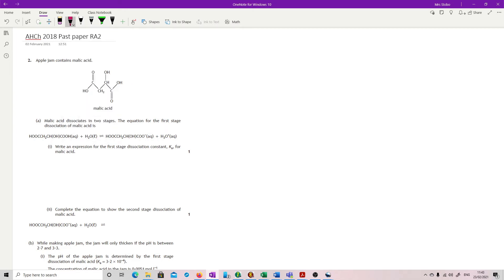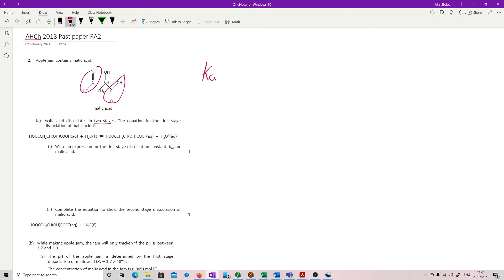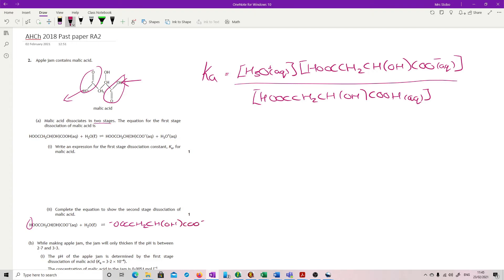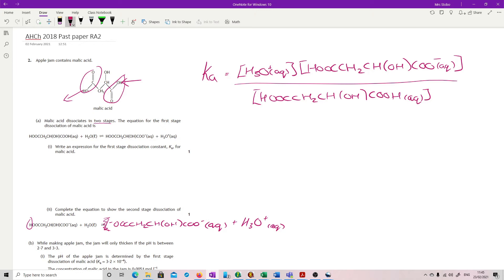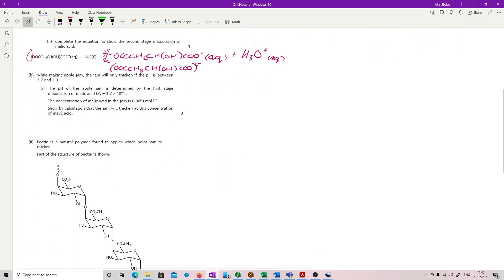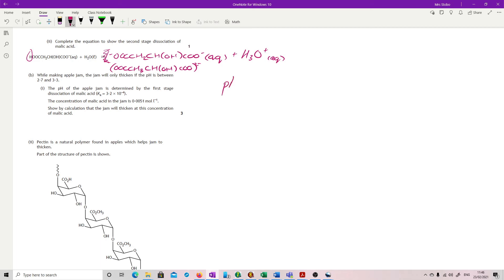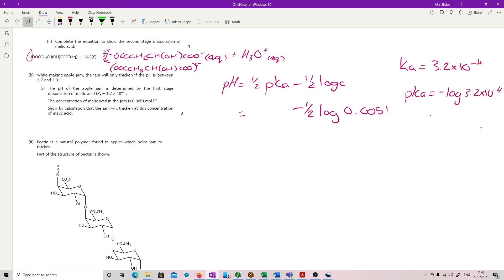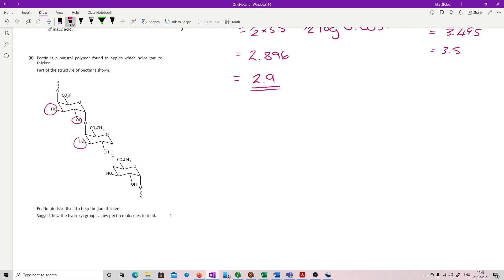ChAH 2018 RA2 worked